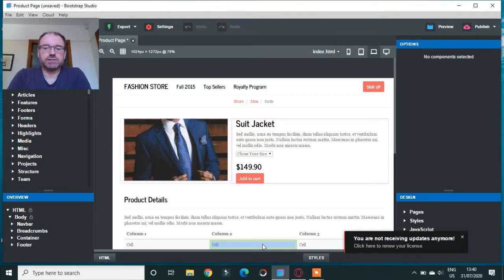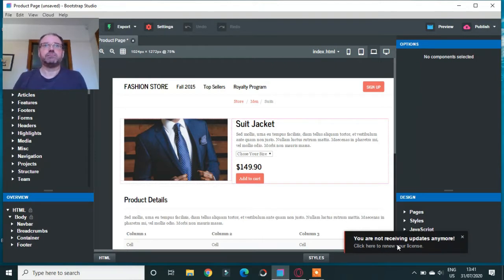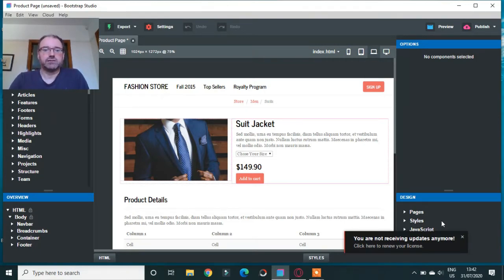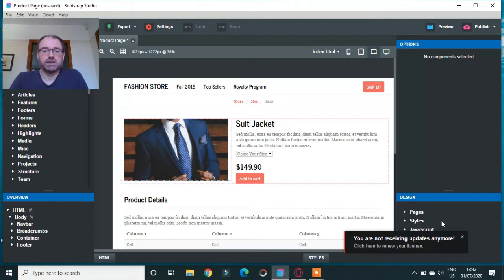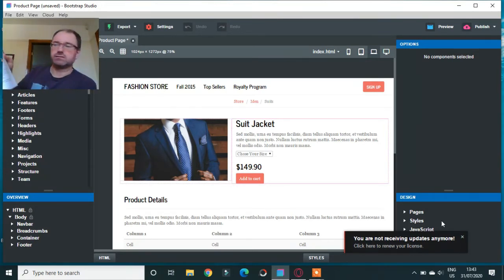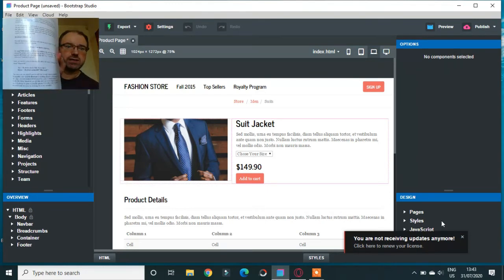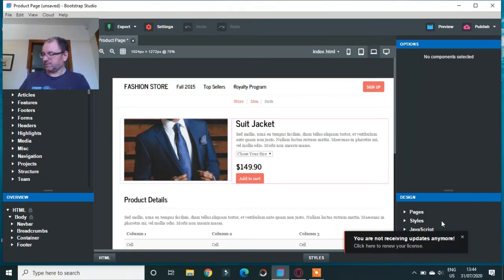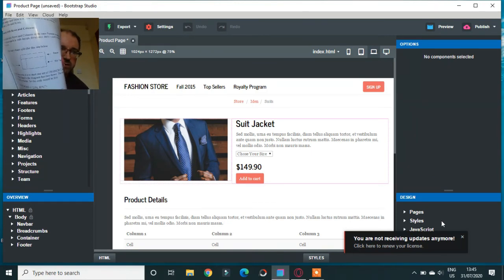BSS and Trying to Keep up with New Practices